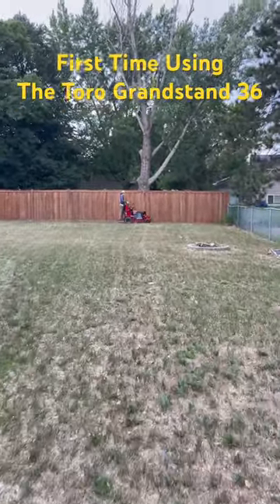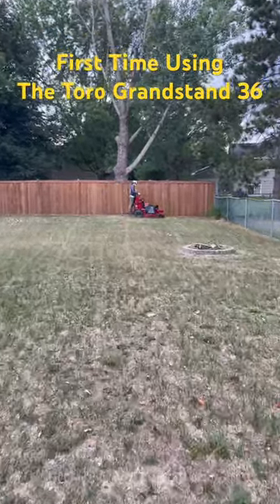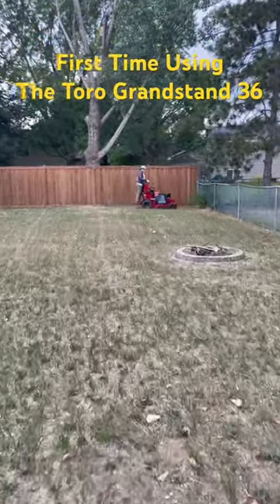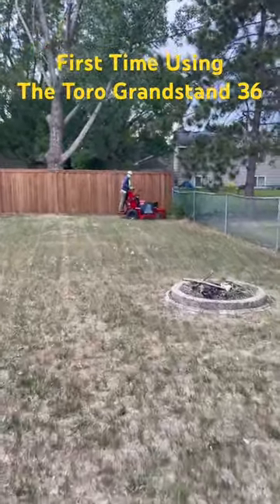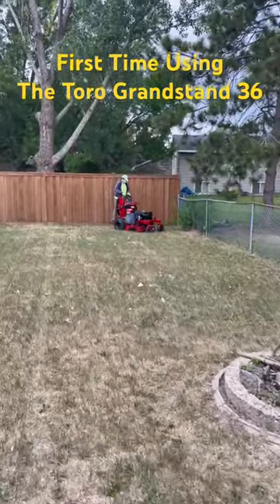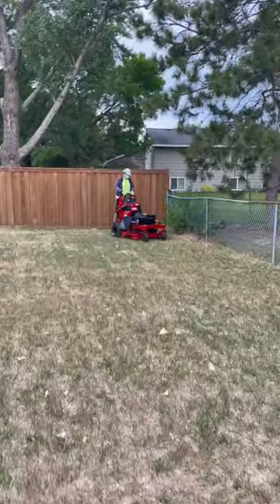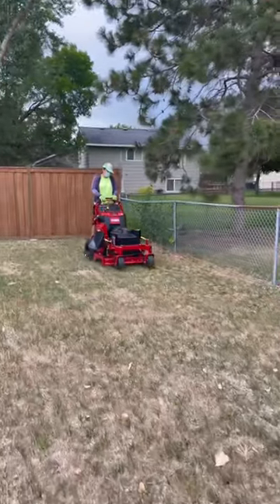2023 Toro Grandstand 36